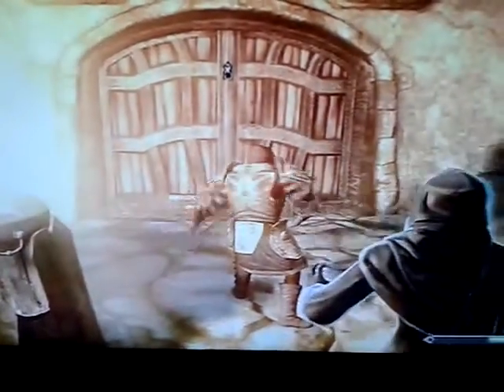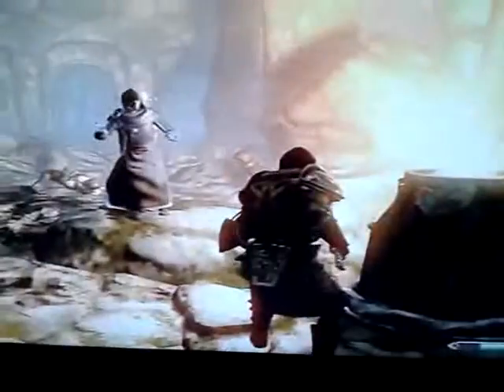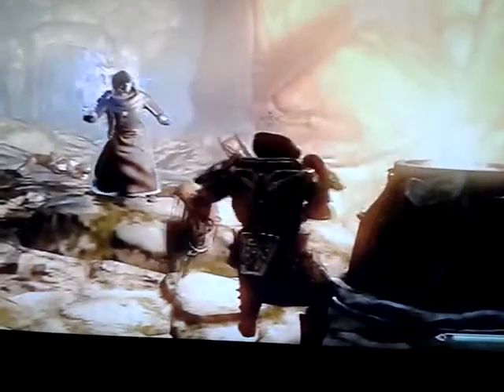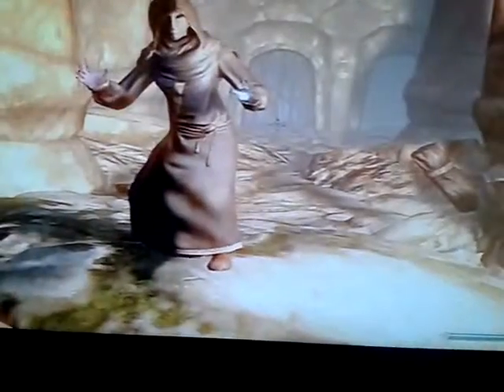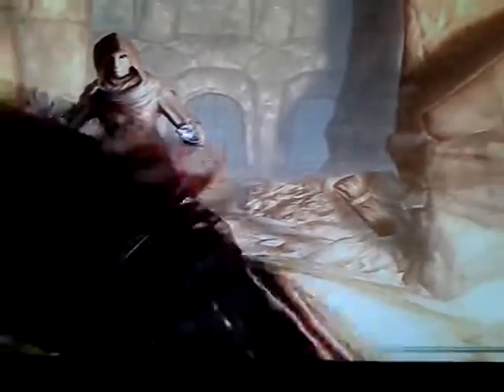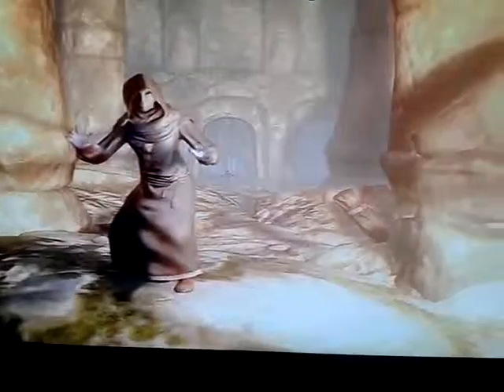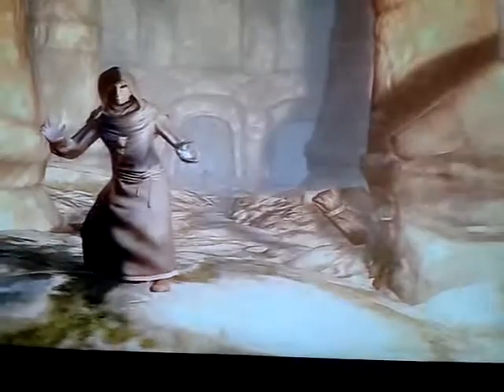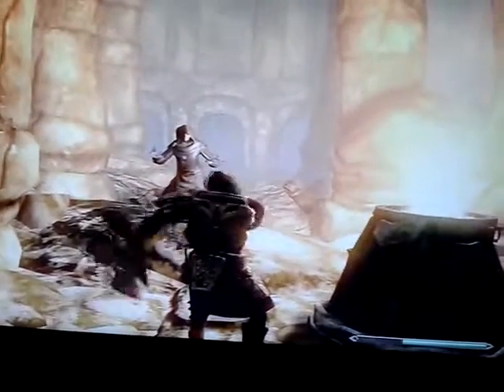Skyrim: Oblivion movement style.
Hello youtube i'm Saxon i've just started on youtube. My videos will get better I will improve my Filming,Commentary and I will review more games for you guys!